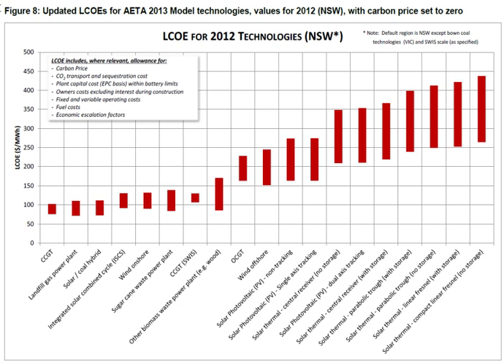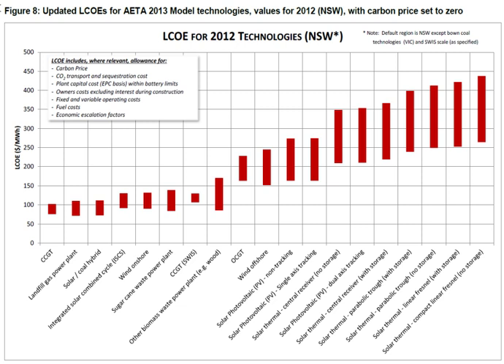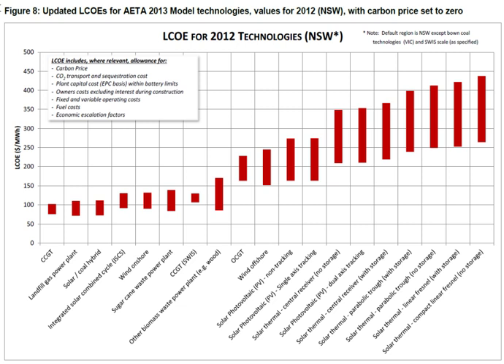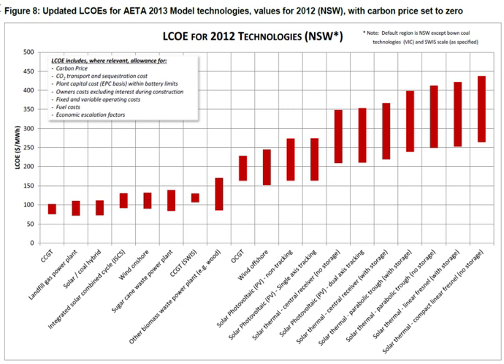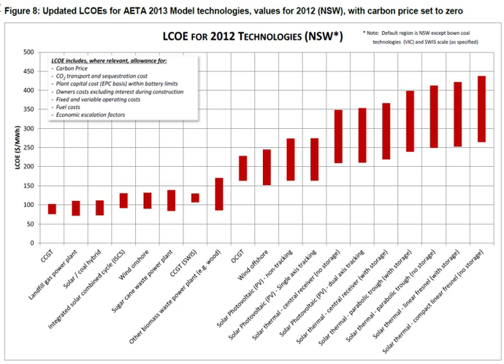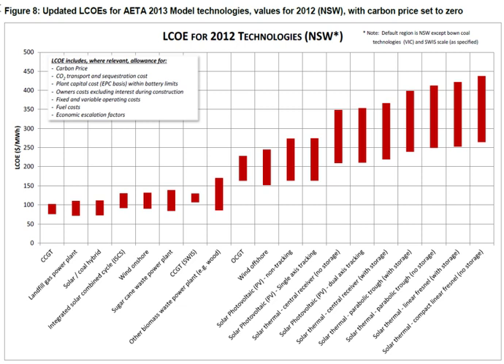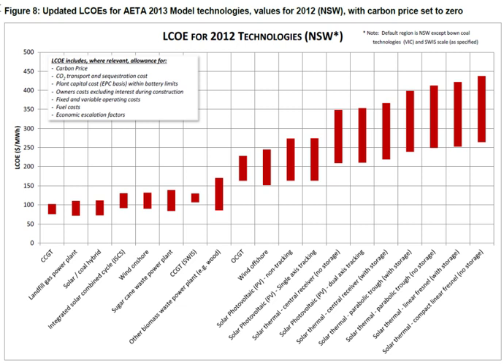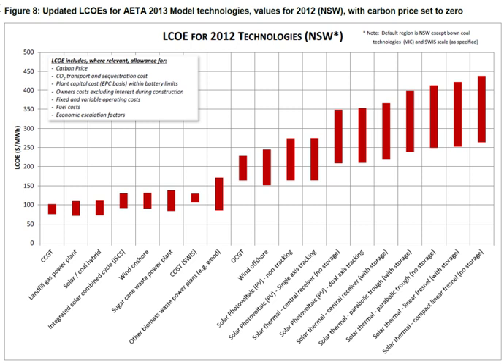Levelised cost of electricity | Wikipedia audio article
00:00:59 1 Cost factors
00:02:16 1.1 Capital costs
00:03:15 1.2 Levelized cost of electricity
00:09:05 1.3 Avoided cost
00:09:49 1.4 Marginal cost of electricity
00:10:14 1.5 External costs of energy sources
00:14:53 1.6 Additional cost factors
00:16:57 2 Current global studies
00:17:07 2.1 Lazard (2018)
00:18:20 2.2 Bloomberg (2018)
00:19:15 2.3 IRENA (2018)
00:19:45 2.4 Banks (2018)
00:20:29 3 Regional and historical studies
00:20:39 3.1 Australia
00:22:56 3.2 France
00:24:09 3.3 Germany
00:25:03 3.4 Japan
00:25:44 3.5 United Kingdom
00:27:14 3.6 United States
00:27:22 3.6.1 Energy Information Administration
00:30:00 3.6.2 NREL OpenEI (2015)
00:30:33 3.6.3 California Energy Commission (2014)
00:30:37 3.6.4 Lazard (2015)
00:30:47 3.6.5 Lazard (2016)
00:31:09 3.6.6 Lazard (2017)
00:33:22 3.7 Global
00:33:40 3.7.1 IEA and NEA (2015)
00:34:19 3.8 Other studies and analysis
00:34:27 3.8.1 Buffett Contract (2015)
00:34:46 3.8.2 Sheikh Mohammed Bin Rashid solar farm (2016)
00:34:55 3.8.3 Brookings Institution (2014)
00:35:25 3.8.4 Brazilian electricity mix: the Renewable and Non-renewable Exergetic Cost (2014)
00:35:50 4 Renewables
00:36:26 4.1 Photovoltaics
00:38:09 4.2 Solar thermal
00:38:18 4.3 Wind power
00:43:09 5 See also
00:44:15 6 Further reading
00:47:56 7 References
00:48:05 Further reading

- Socrates

SUMMARY
The distinct ways of electricity generation can incur significantly different costs. Calculations of these costs can be made at the point of connection to a load or to the electricity grid. The cost is typically given per kilowatt-hour or megawatt-hour. It includes the initial capital, discount rate, as well as the costs of continuous operation, fuel, and maintenance. This type of calculation assists policymakers, researchers and others to guide discussions and decision making.
The levelized cost of energy (LCOE) is a measure of a power source that allows comparison of different methods of electricity generation on a consistent basis. It is an economic assessment of the average total cost to build and operate a power-generating asset over its lifetime divided by the total energy output of the asset over that lifetime. The LCOE can also be regarded as the average minimum price at which electricity must be sold in order to break-even over the lifetime of the project.